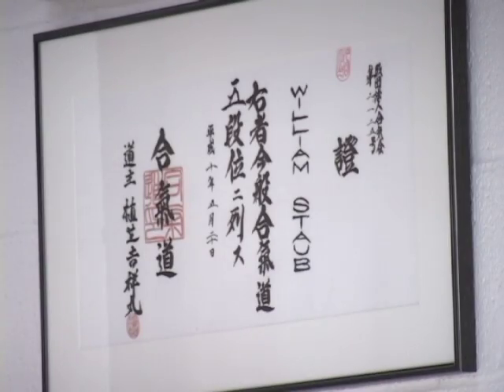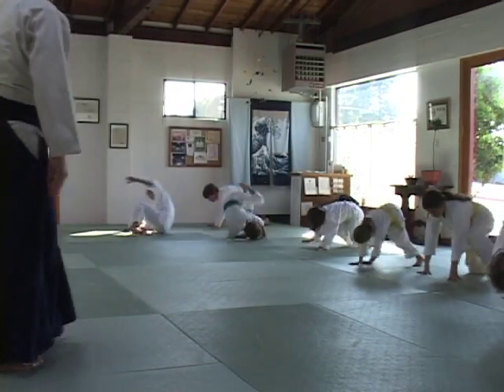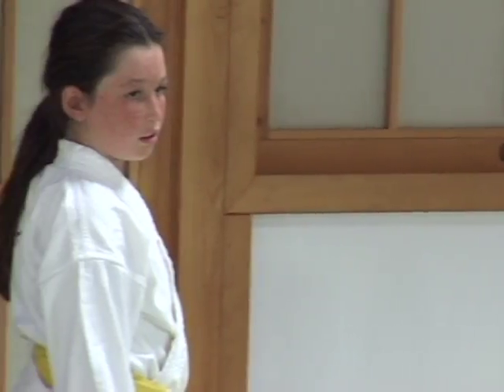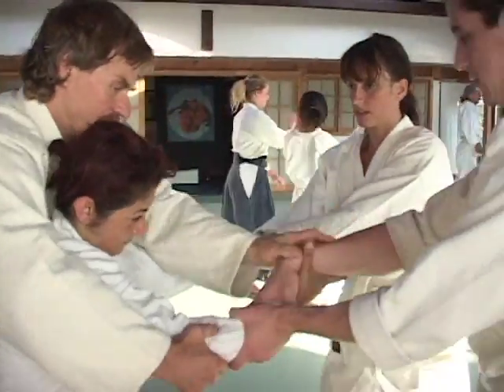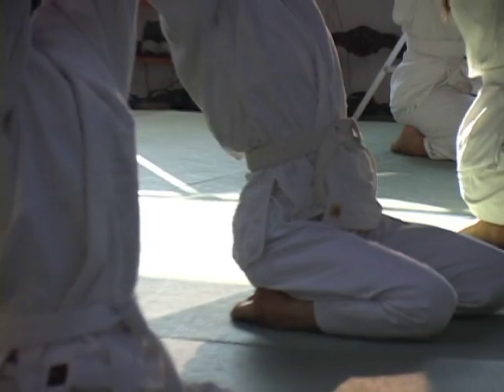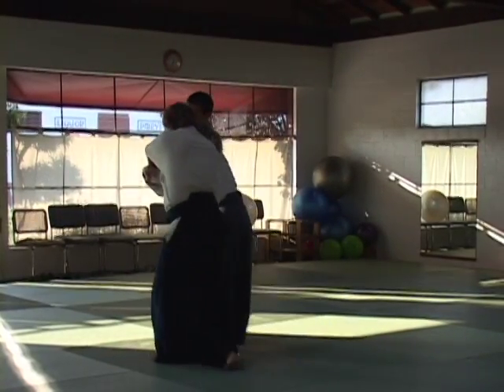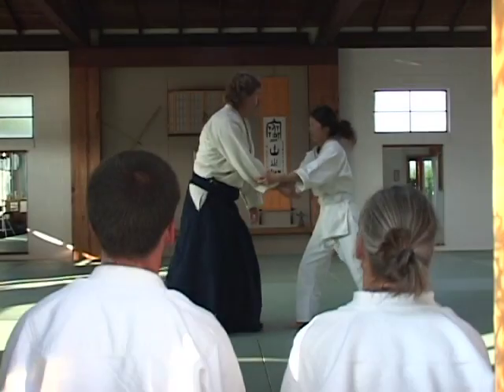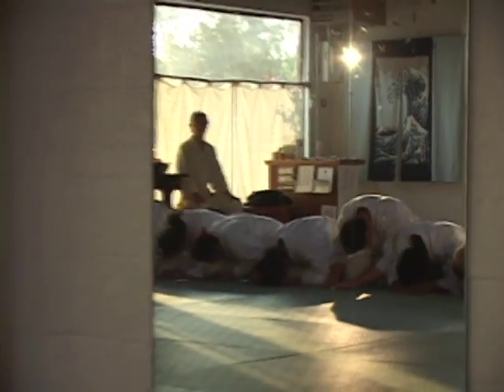The Aikido Project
Sensei Bill Staub provides us with an inside look into the inseparability between the functions of Aikido and the functions of daily life.